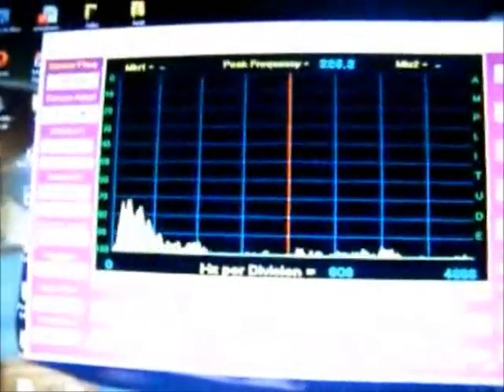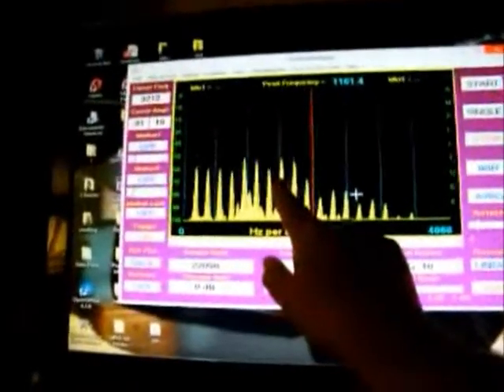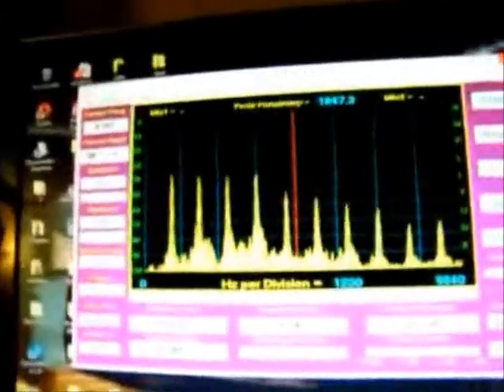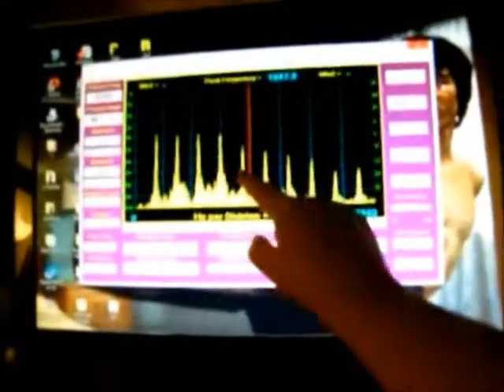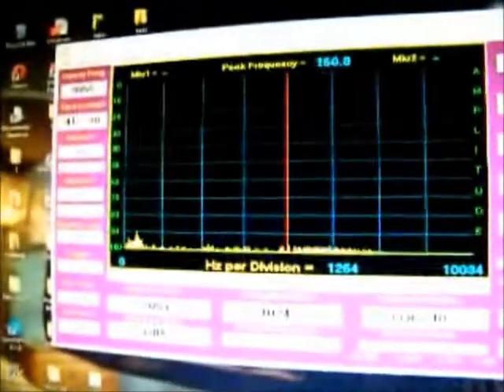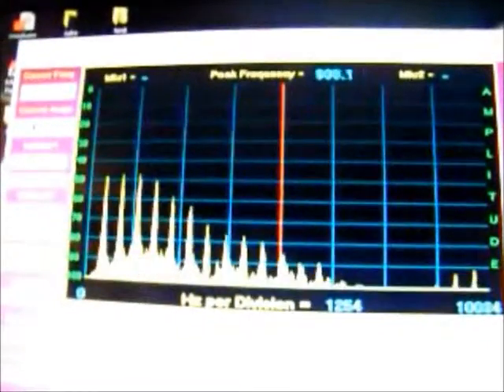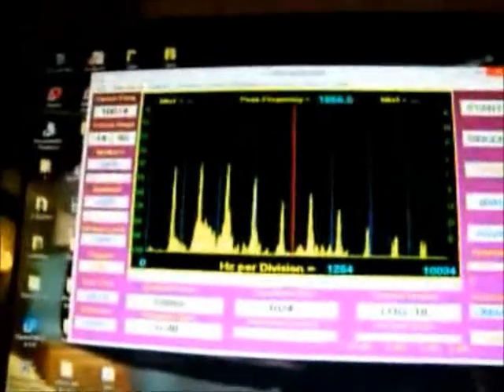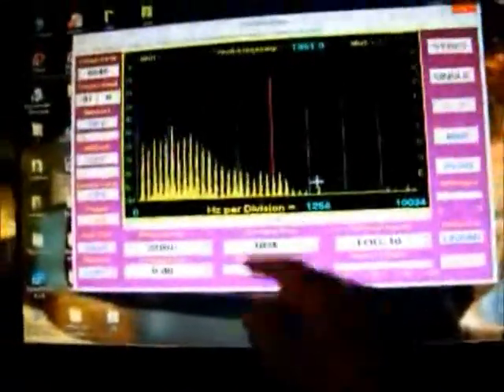Bb Spectrum Analysis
Spectrum analysis of Bb Trumpet Sound.